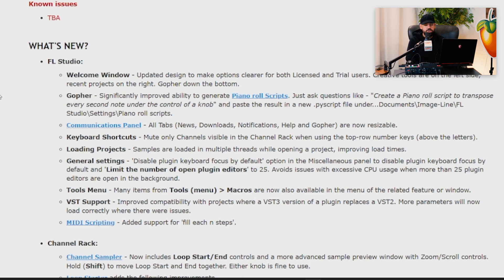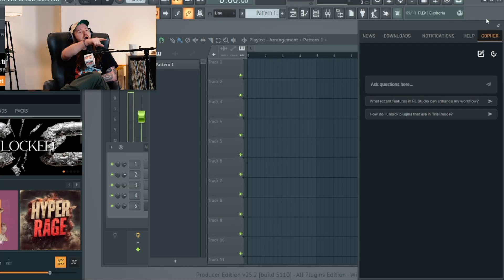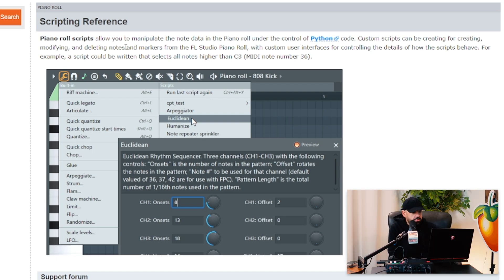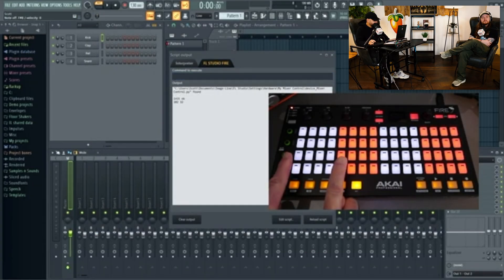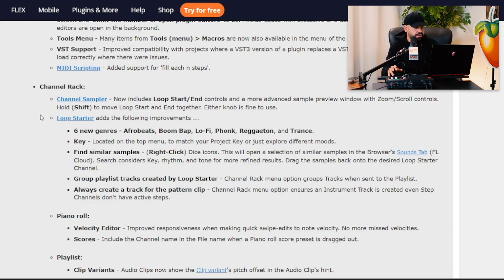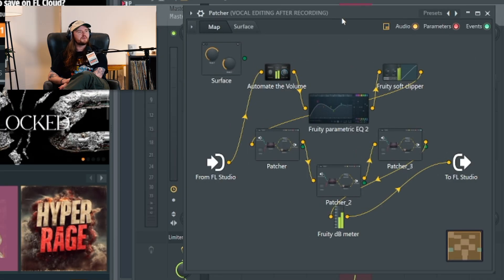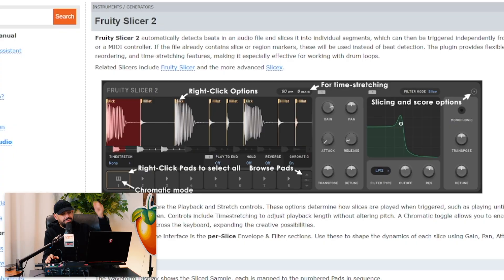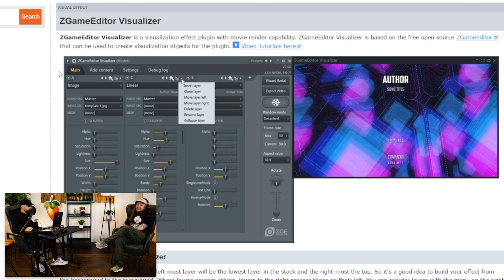Every Update in FL Studio 2025.2!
FL Studio 2025.2 is officially out, and Image-Line is clearly doubling down on producer workflow, AI assistance, and in-the-box power tools.

In this episode of The Larry Ohh Show, we go line-by-line through the most important new features and talk honestly about what actually matters for real-world producers:

-Updated Welcome Window + deeper integration of Gopher (FL’s built-in AI assistant)
-How Gopher can now help generate Piano Roll scripts and Python-based tools
-New Sampler workflow with grid + zoom + loop point control (Edison-style editing without leaving the sampler)
-Updates to Loop Starter and FL Cloud integration for genre/key-matched sample discovery
-The new “Patcharize All” workflow: turning entire mixer chains into a single Patcher preset
-New plugins: Emphasizer (fast soft clipper / limiter) and Fruity Slicer 2
-Fruity Compressor sidechain update and how it changes basic routing
-FL Studio Remote improvements and why it’s a cheat code if you record yourself
-Thoughts on ZGE Visualizer, CPU, and why FL’s ecosystem is starting to outpace other DAWs

We also zoom out and talk about why FL Studio’s integration with FL Cloud, built-in tools, and the new leadership direction makes it one of the most future-proof DAWs for modern producers.

00:00 FL Studio 2025.2 is officially out + episode overview
00:31 New welcome window, Gopher placement, and UX thoughts
01:17 Gopher AI, piano roll scripts, and Python scripting potential
03:06 Communications panel, quality-of-life changes & misc settings
05:33 MIDI scripting, piano roll scripting, and who this really benefits
08:03 New Sampler grid, loop points, and Edison-style editing inside the sampler
09:15 Loop Starter updates, FL Cloud integration, and sample discovery by key/genre
10:04 “Patcharize All” – turning full mixer chains into a single Patcher preset
12:15 New plugins: Emphasizer (soft clipper/limiter) + Fruity Slicer 2 overview
13:06 Fruity Compressor sidechain update and practical compressor talk
15:06 FL Studio Remote updates and why remote control actually matters
16:14 ZGE Visualizer, GPU reality check, and hardware considerations
17:01 FL Cloud vs other DAWs using third-party libraries (Splice, etc.)
19:17 Final thoughts: why FL Studio 2025.2 is so aligned with producer culture